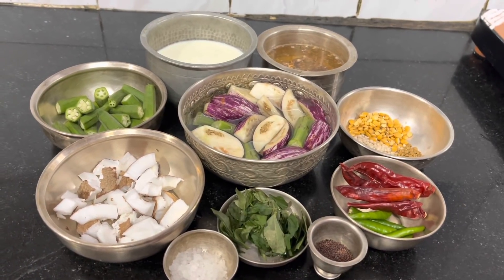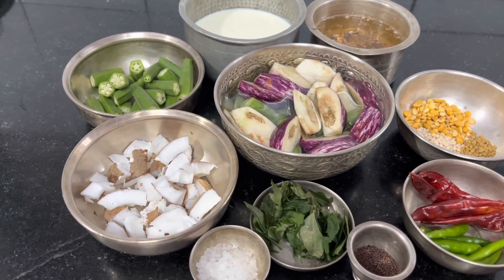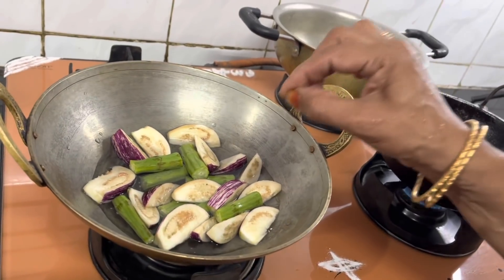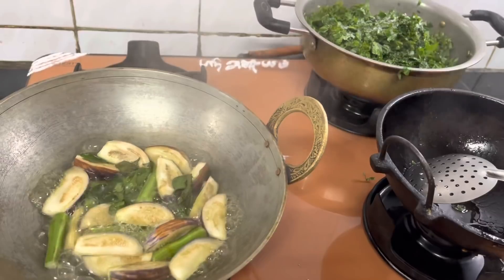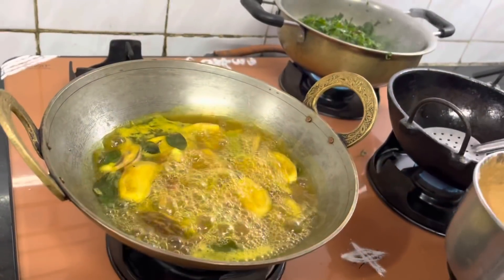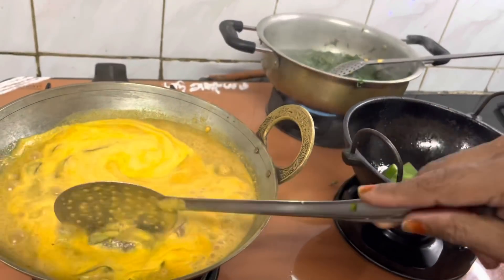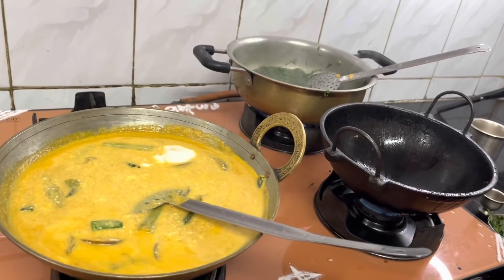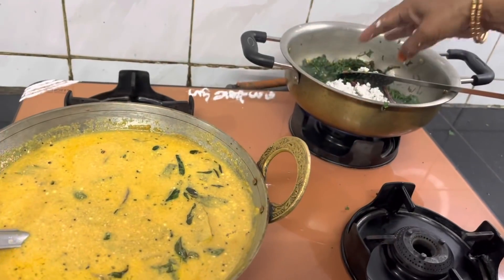மோர் புளி, இரு புளி குழம்பு Mor Puli / Iru Puli Kuzhambu South Indian Lunch Meals Recipe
Hello, everyone, it's Ayyangar Kitchen! Today we show you how to cook Mor Puli and Iru Puli Kuzhambu. These recipes of tasty South Indian lunch meals are very easy to make. You should definitely try it!